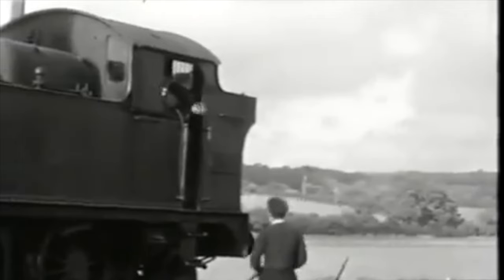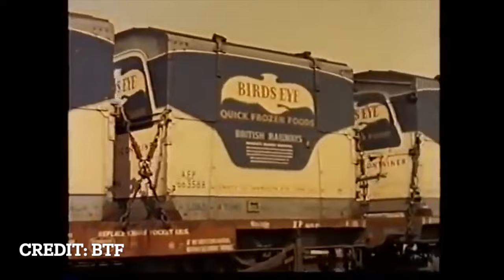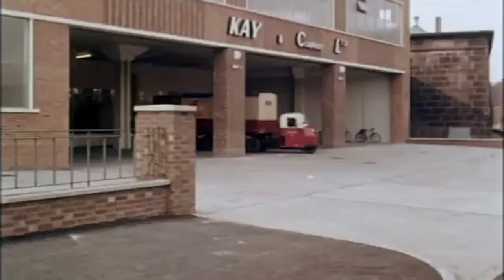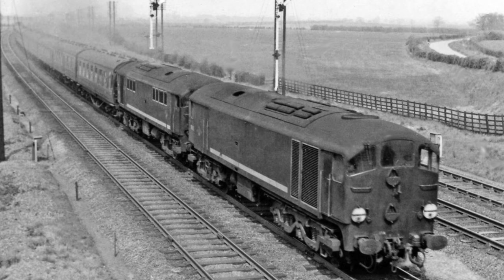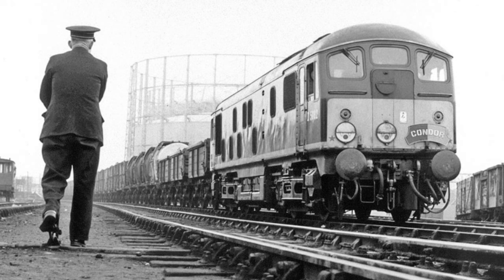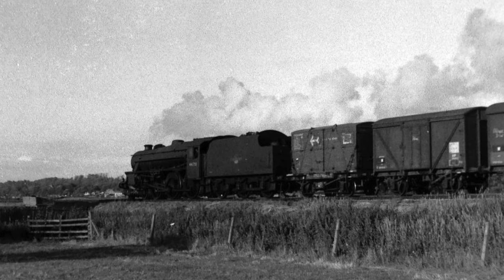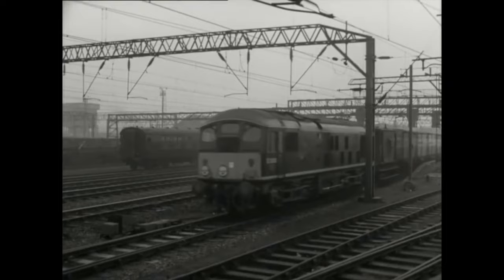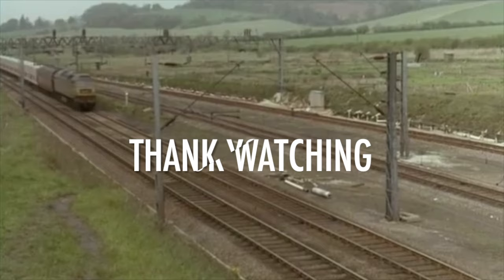Off The Rails: British Rail Condor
Off the Rails: A series diving into the history of lost & forgotten parts of British Rail.

In our second video, we explore the short lived Condor Freight service, The infamous Co-Bo that was tasked to haul it, and the services' influence on the containerisation of British Railways

NOTE: Whilst I make every attempt to locate the source of the videos and photographs used in my videos, many are taken from other websites or Youtube videos were sources are not cited.